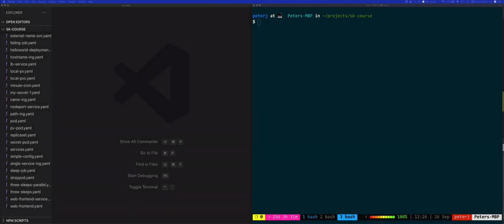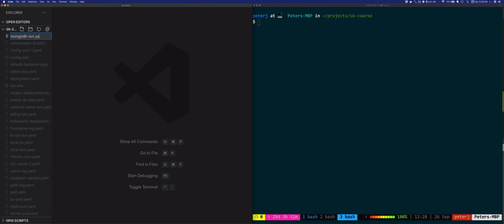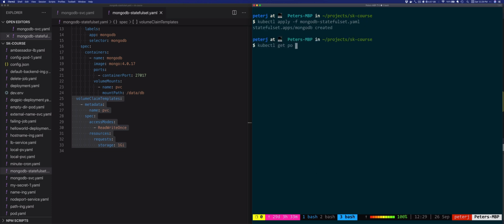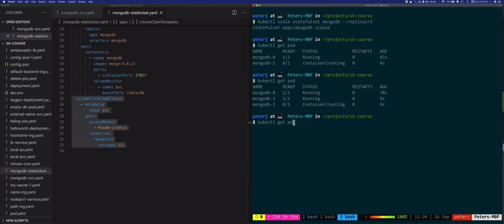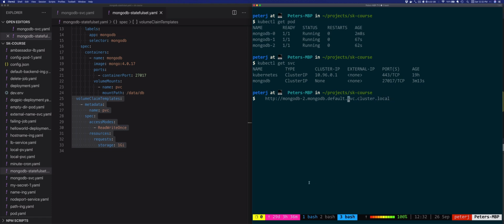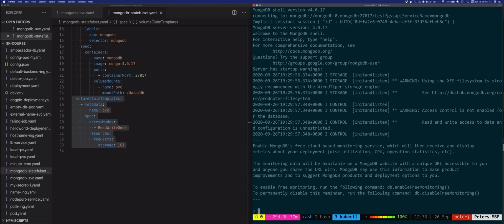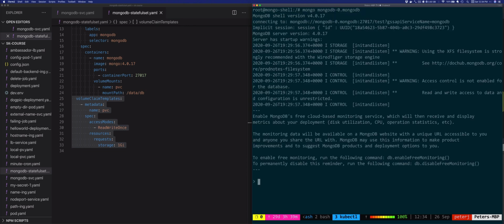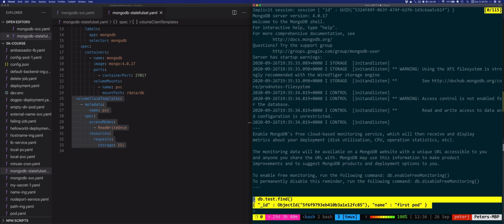How to run MongoDB with StatefulSet in Kubernetes?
In this video, I'll show you how to run MongoDB in Kubernetes using a StatefulSet.